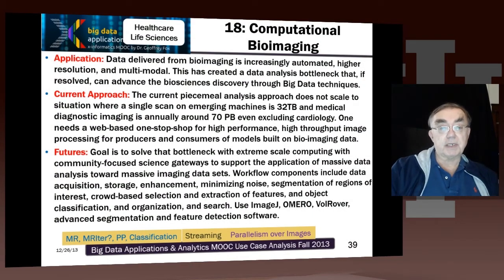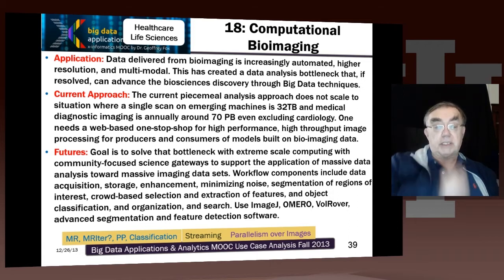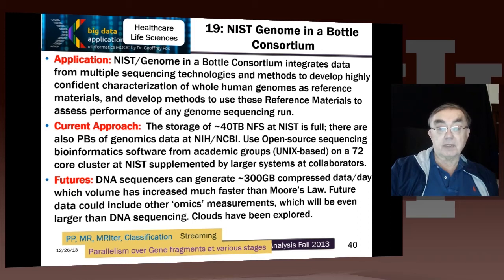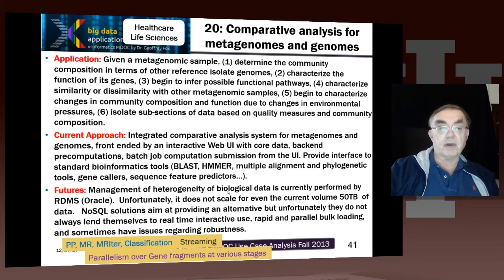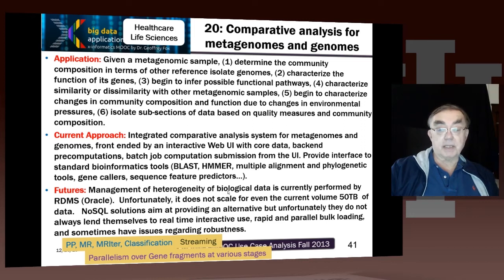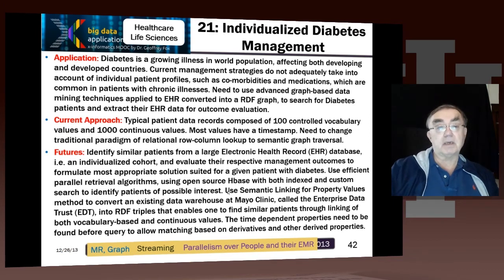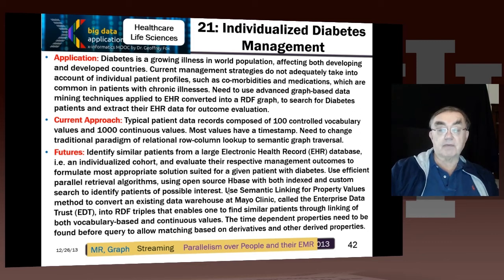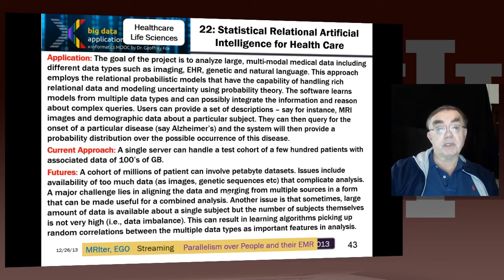Big Data Course-Spring: Unit 13: Lesson 9: Healthcare and Life Science Use Cases II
This covers Electronic Medical Record (EMR) Data; Pathology Imaging/digital pathology; Computational Bioimaging; Genomic Measurements; Comparative analysis for metagenomes and genomes; Individualized Diabetes Management; Statistical Relational Artificial Intelligence for Health Care; World Population Scale Epidemiological Study; Social Contagion Modeling  for Planning, Public Health and Disaster Management and Biodiversity and LifeWatch.